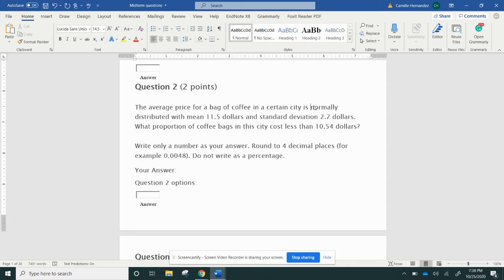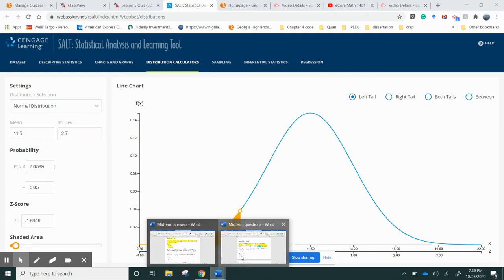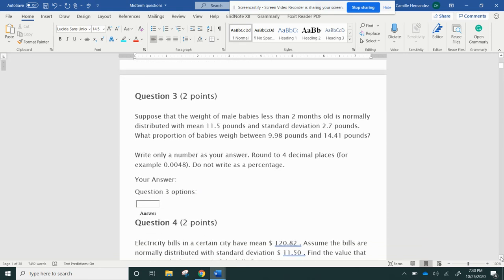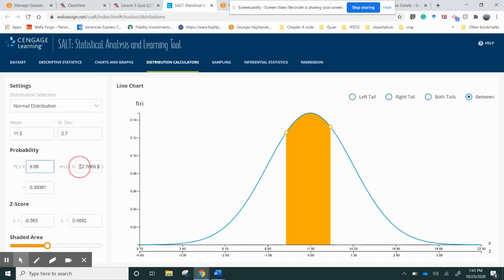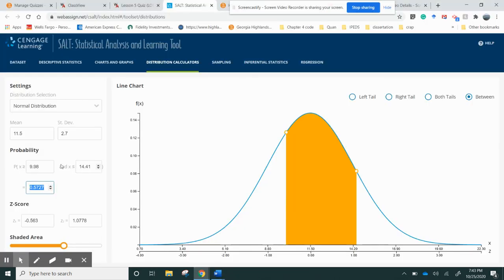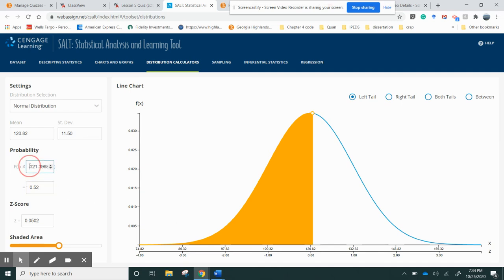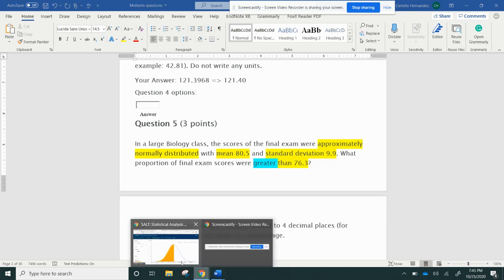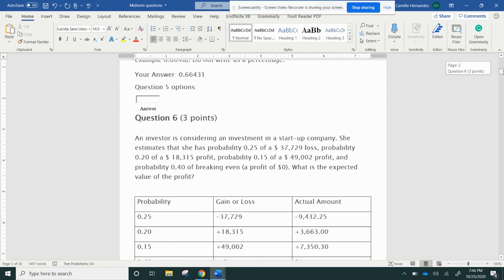Normal Distribution (#2, #3, #4, and #5)